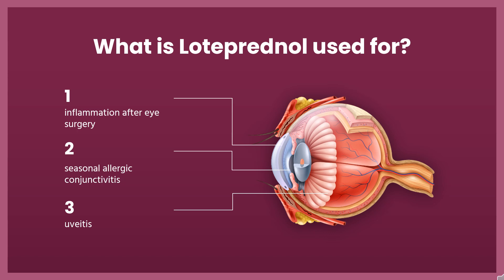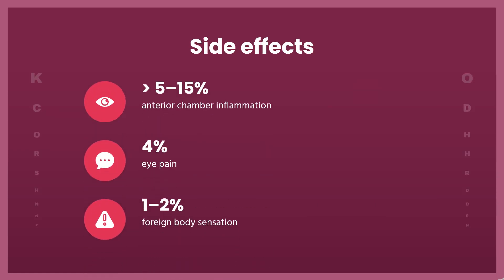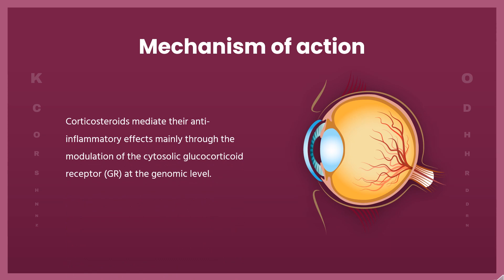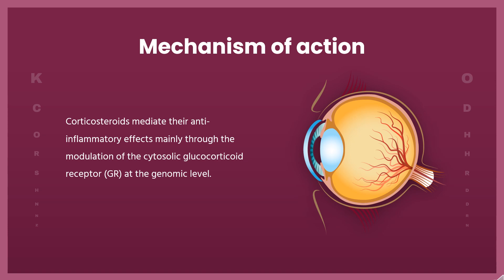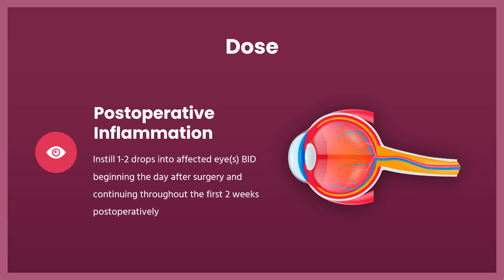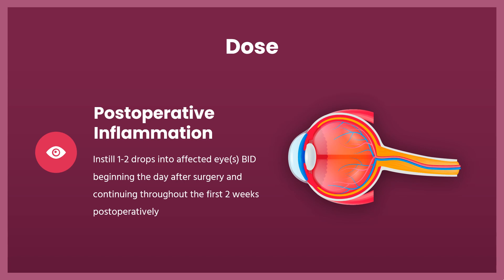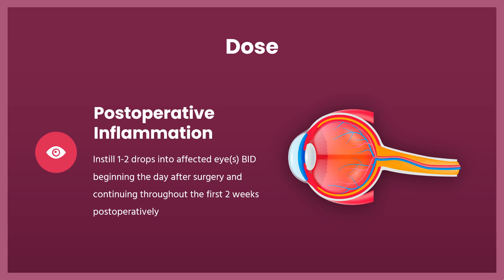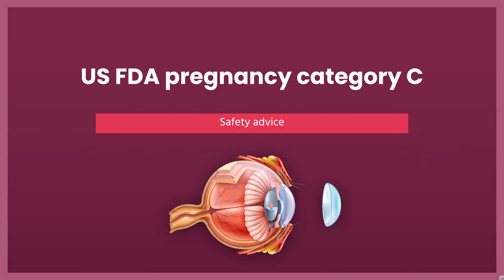loteprednol | Uses, Dosage, Side Effects & Mechanism | Lotemax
Loteprednol is a corticosteroid indicated in the treatment of pain and inflammation after cataract surgery.

In this video, let’s find found:
What is loteprednol?
What is loteprednol used for?
Contraindication
What are the side effects of taking loteprednol?
How does loteprednol work?
How to use loteprednol?

📚 Sources / References
•  Medication information (uses, pharmacodynamics, mechanism of action, half-life):